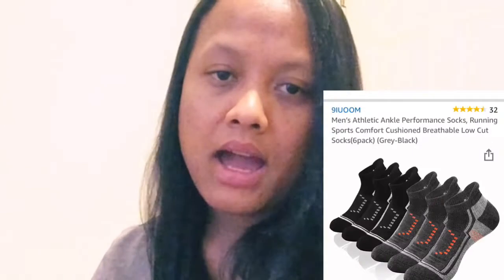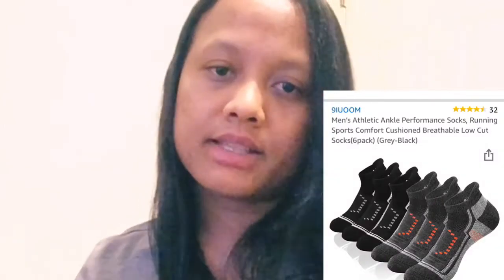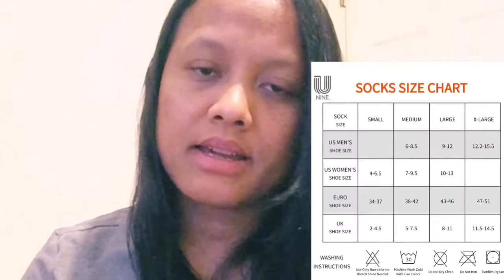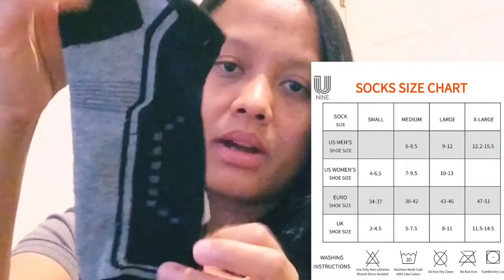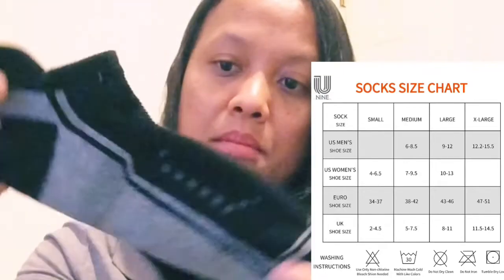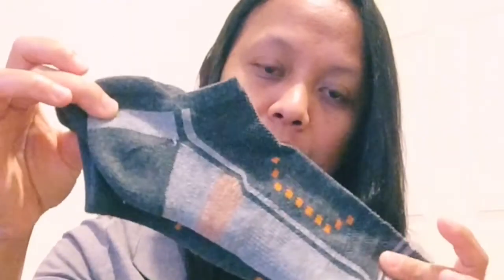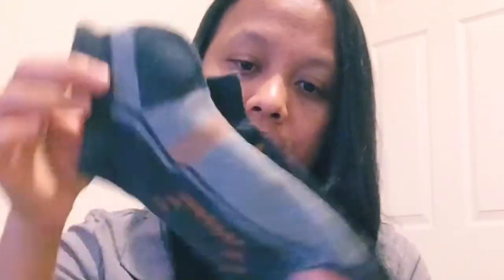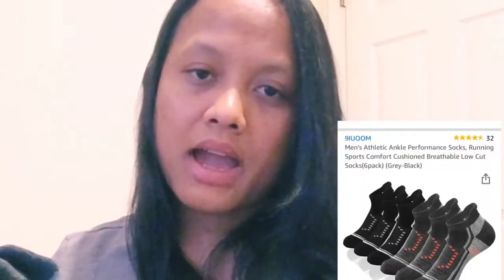9IUOOM Men’s Athletic Ankle Performance Socks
Men’s athletic ankle performance socks running sports comfort cushioned breathable low cut